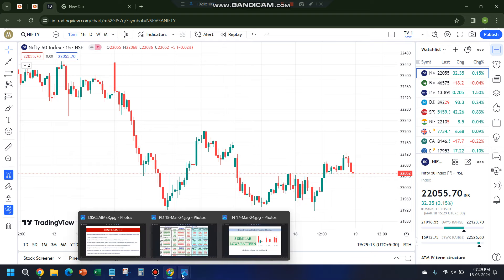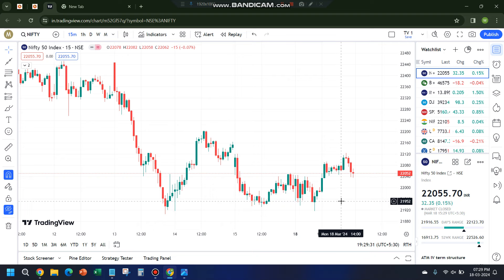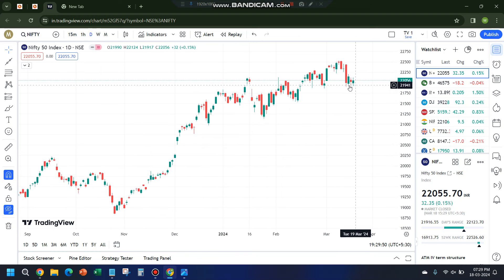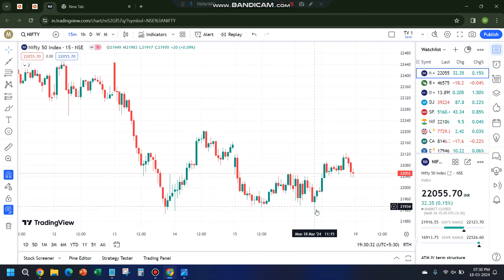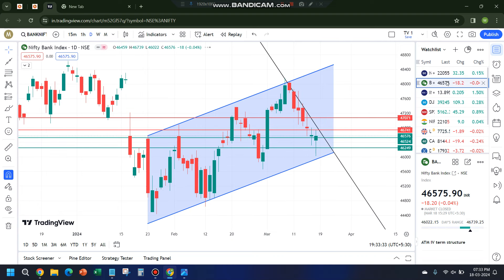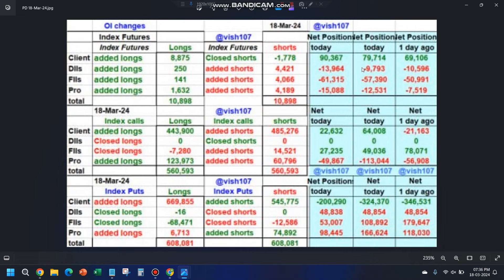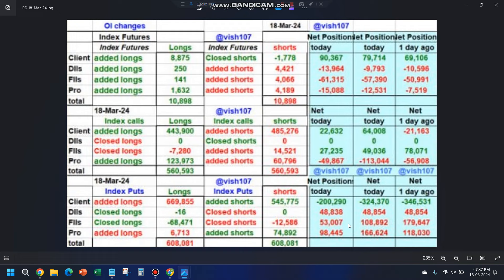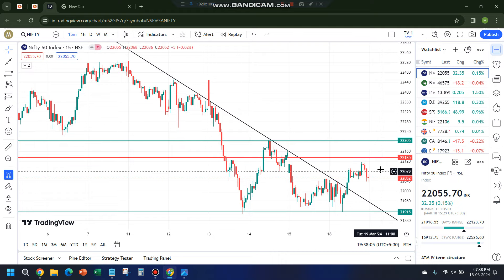#74 NF support at similar low | BNF support at parallel channel | Resistances on upside